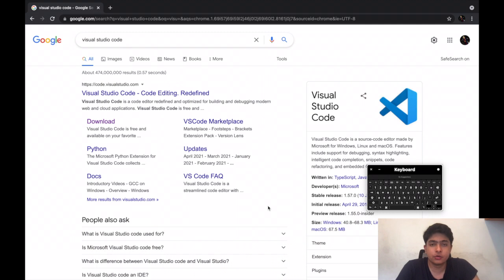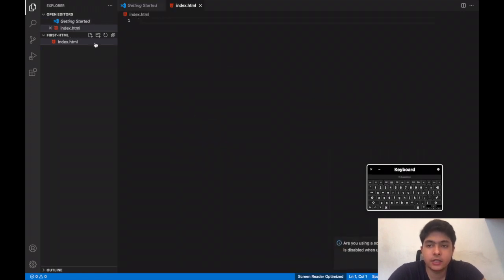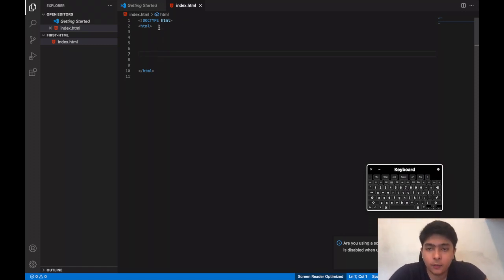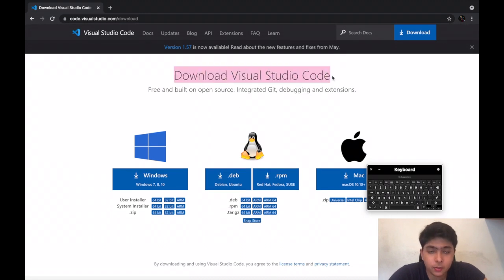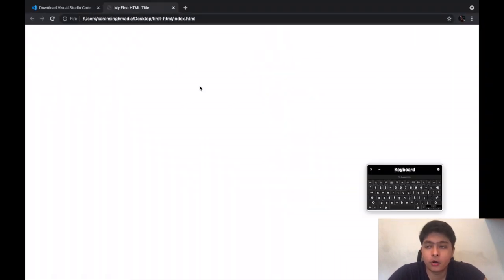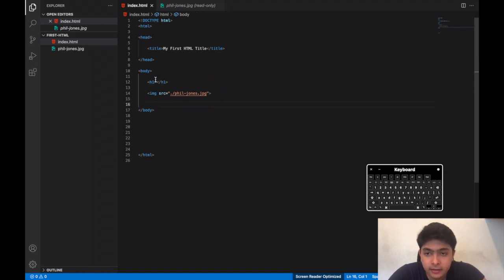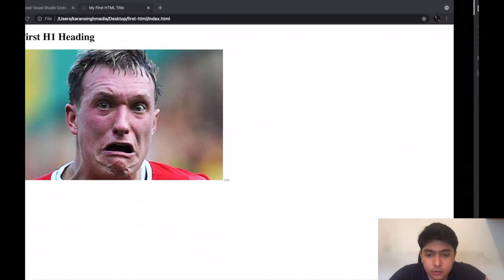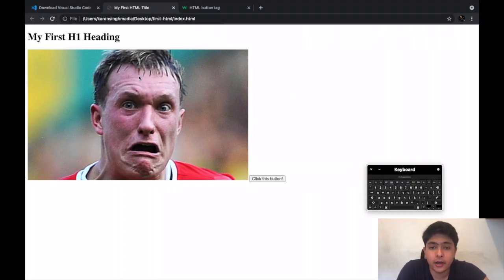(Easy, Simple, Quick) [English] Getting Started With HTML!